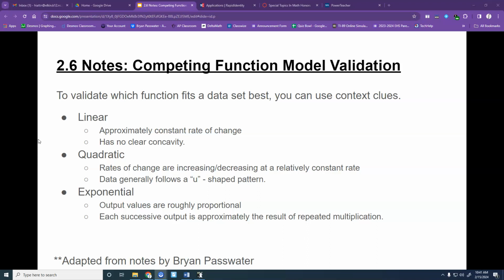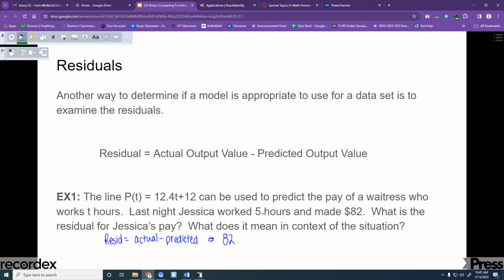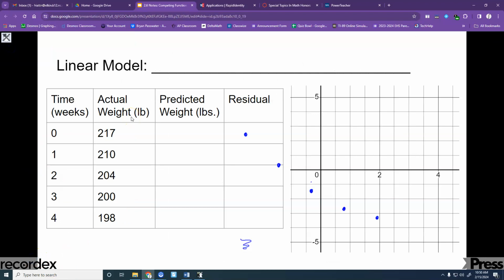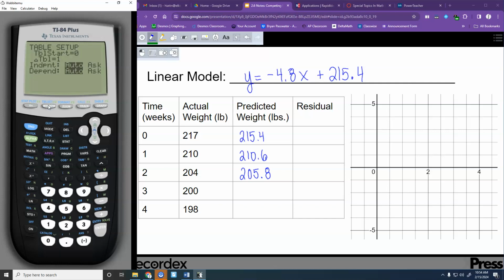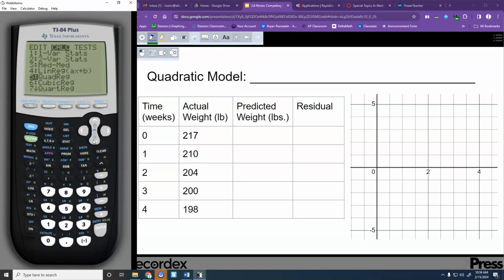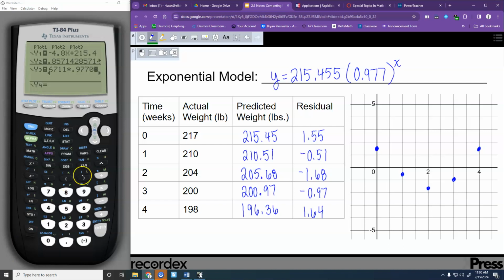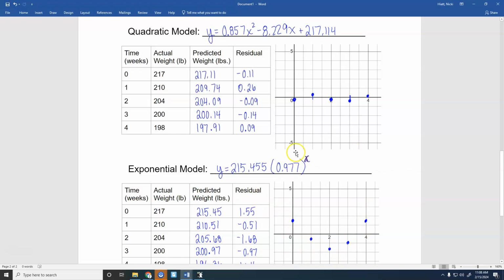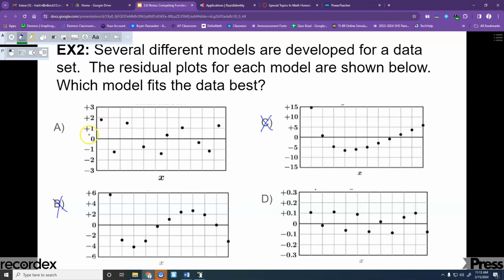AP PreCal: Notes 2/15